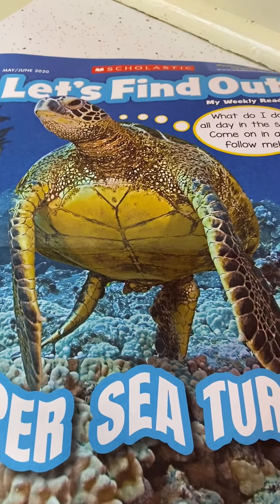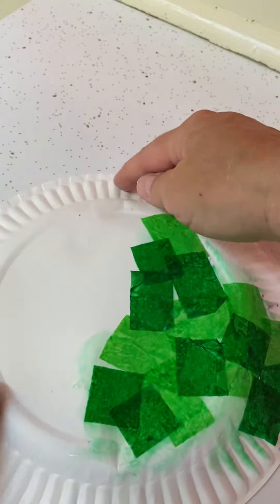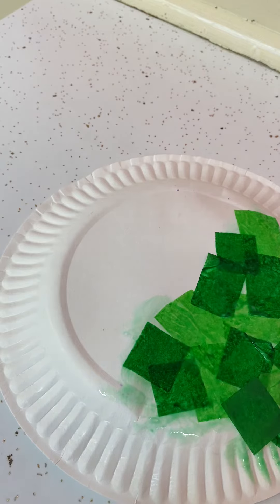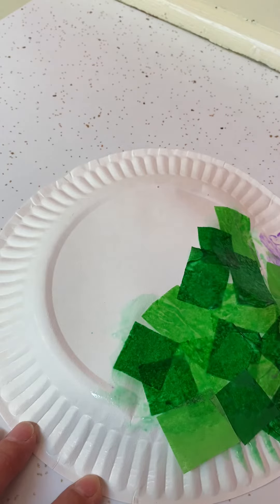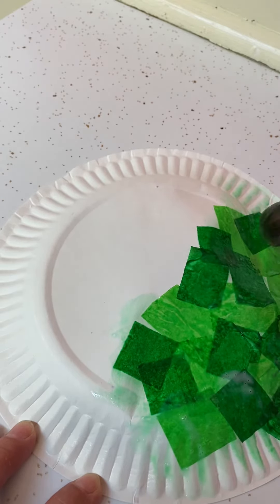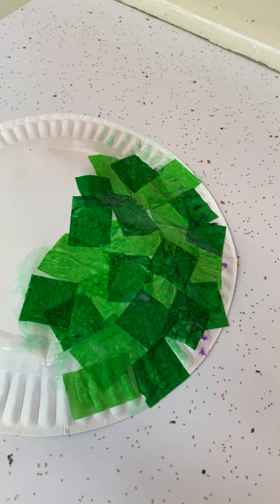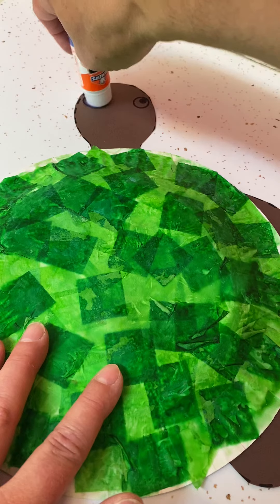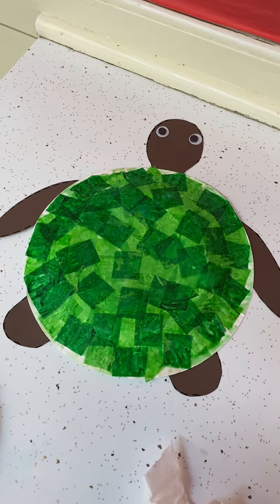Sea Turtle Art Project